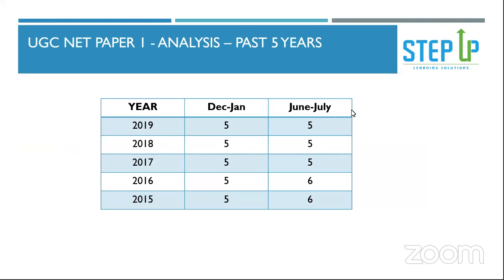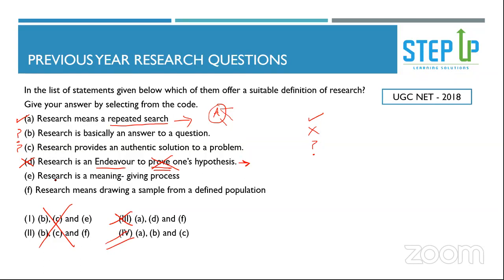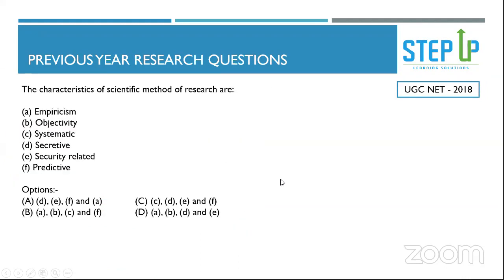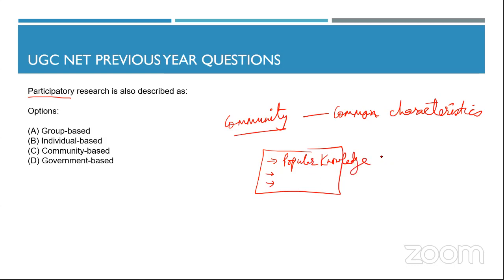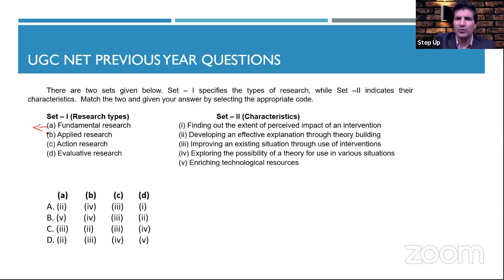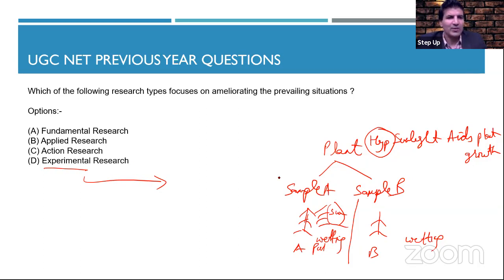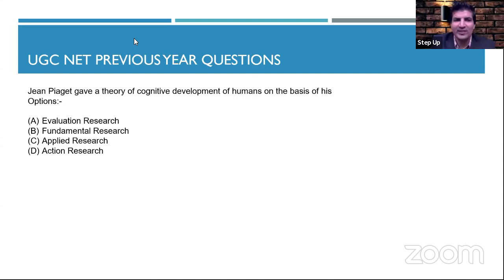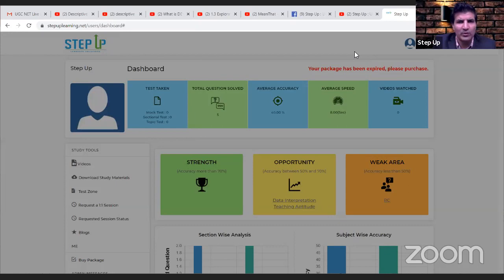UGC NET Live Class 07_Research Aptitude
Dear UGC NET Aspirants,
This is the 1st Live session on Research Aptitude & It's part of our Live Classes series for Paper 1.